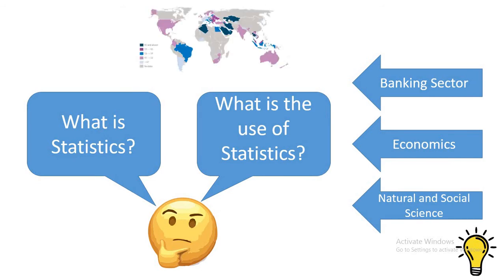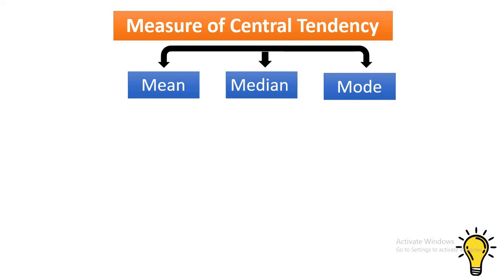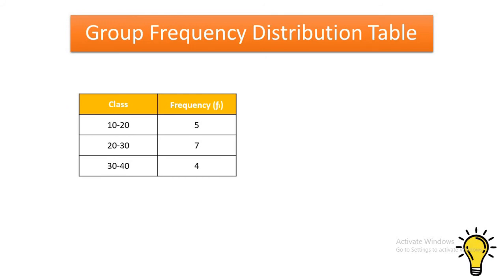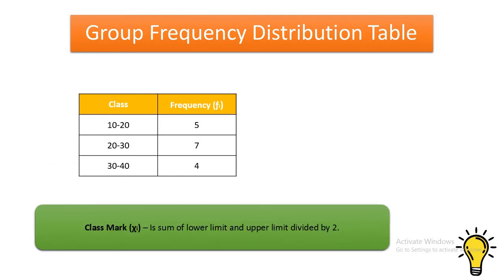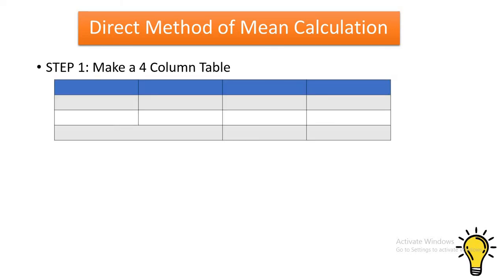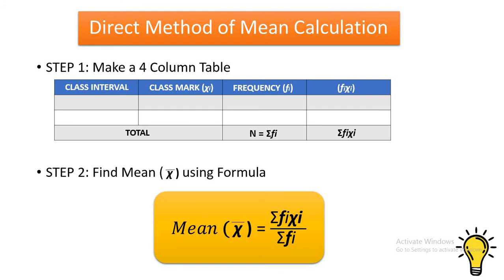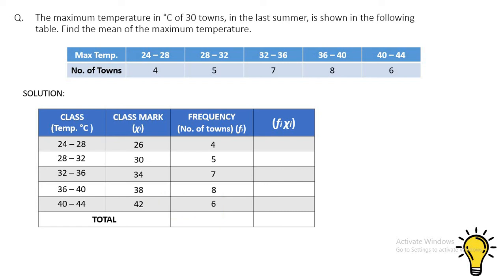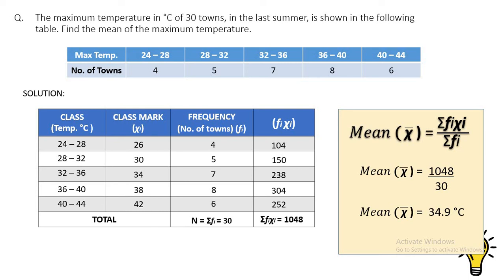STATISTICS PART-1 (INTRODUCTION & DIRECT METHOD OF MEAN CALCULATION)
Mathematics, Havoc, and a nightmare for students. Here, on Knowledge adda, we are putting our best efforts and potential to make it more easy and fruitful for all the students struggling with it.

Statistics- One of the very crucial topics in Mathematics.
in this video, Introduction and Direct Method of Mean Calculation is explained by Prof. Akash Jaiswal.

any queries to comment and share our video

Vision Educare- Step Towards Better Future, Mumbai
SSC | CBSE | ICSE | IGCSE | College Section (XI & XII Science )
Group & Private Tuitions